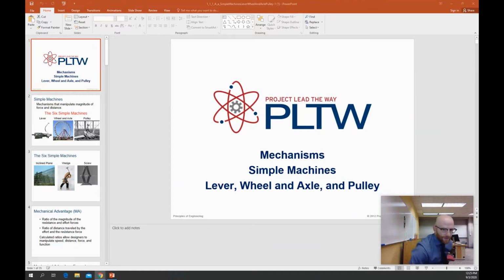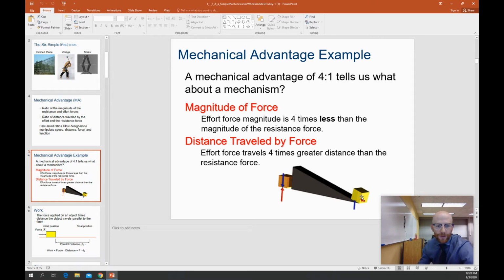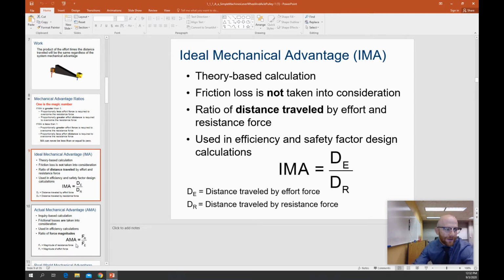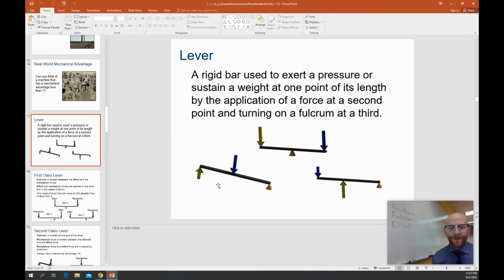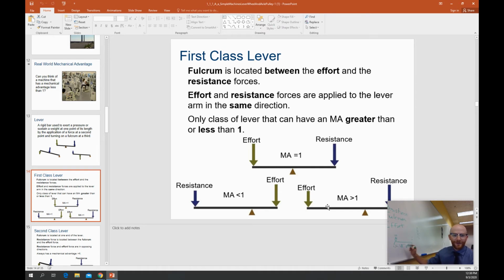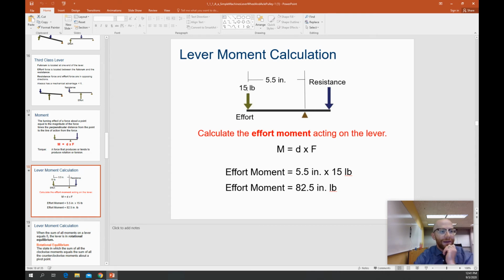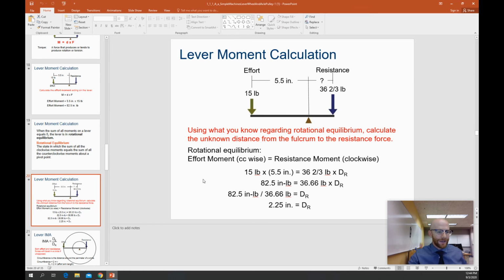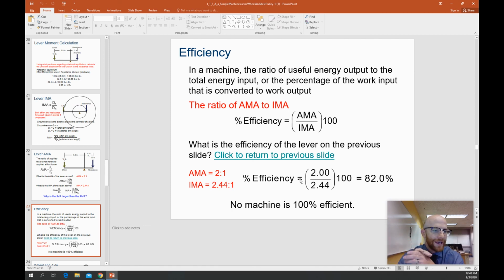Mechanical Advantage and Lever Video